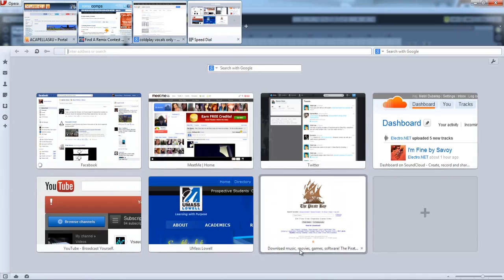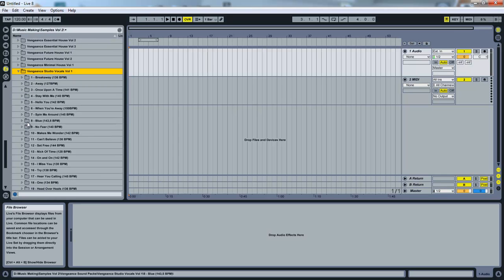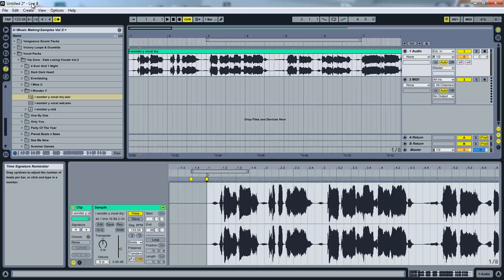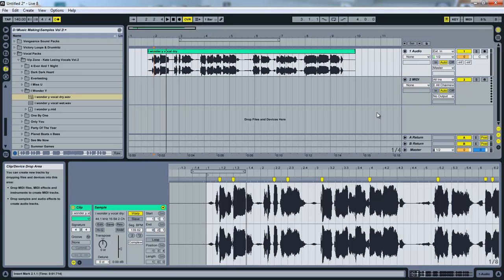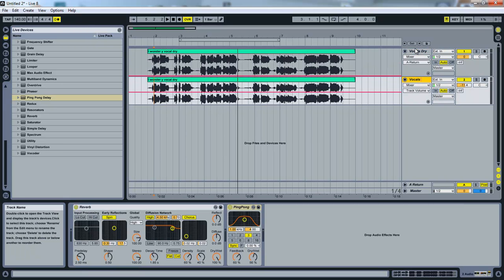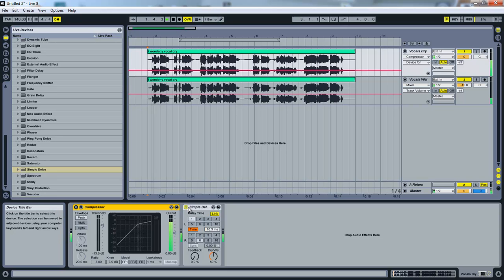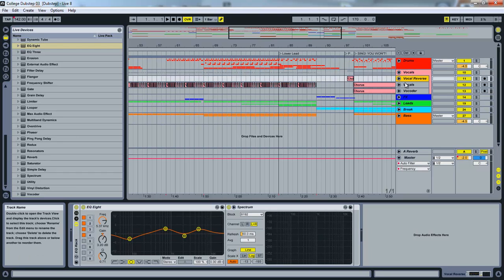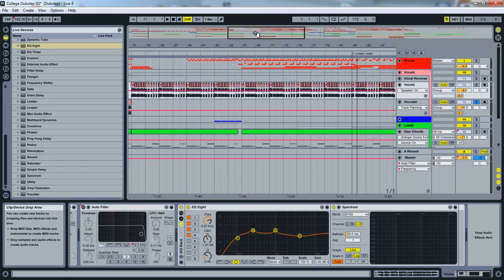Everything You Need to Know About Vocals in Ableton Live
Here's everything you need to know about using vocals in Ableton Live.